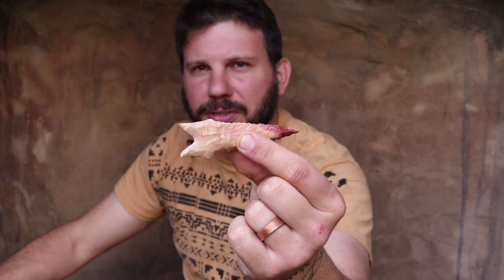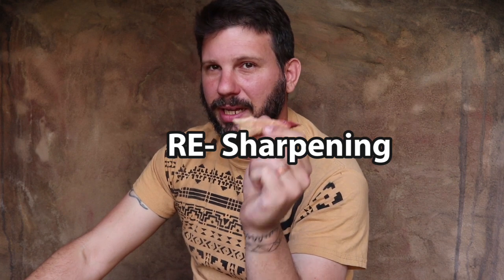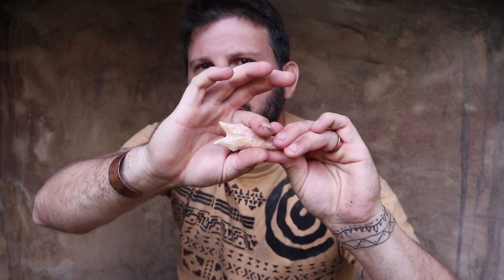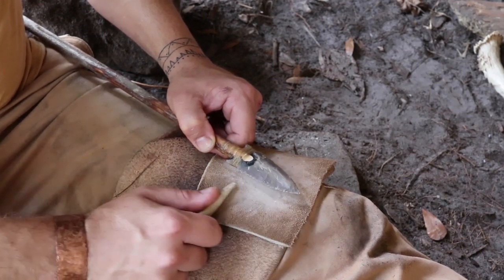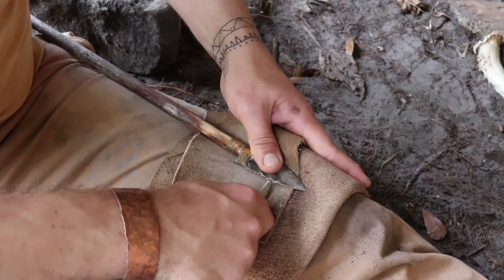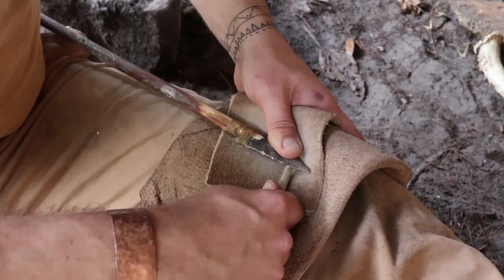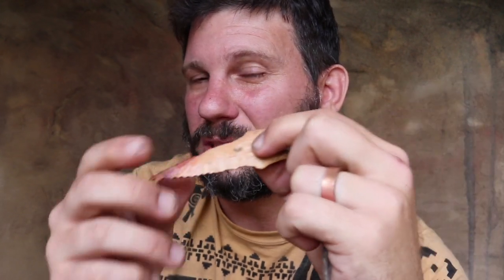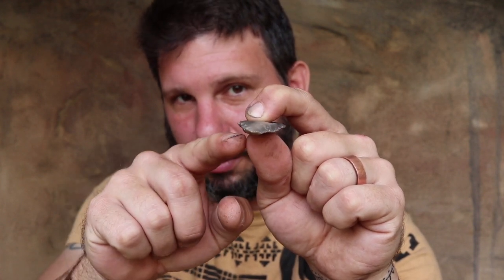Single Bevel & Ancient Origins! Arrowheads? Atlatl??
To send pictures of artifacts, please read the instructions below carefully and thank you for participating!
This email is only for pictures of beveled points. When submitting to our database, please include 1 picture of the bevel, one picture of the overall style of the point, and also please let us know in the email which hand you are holding the point with so we don't have any mirroring issues. thanks!

If you would like one of these casts, you can find them